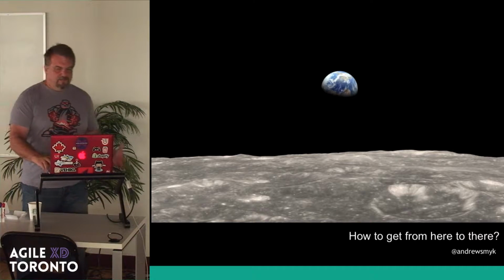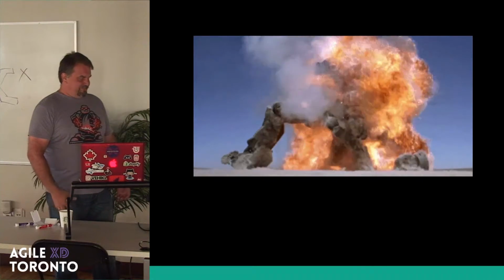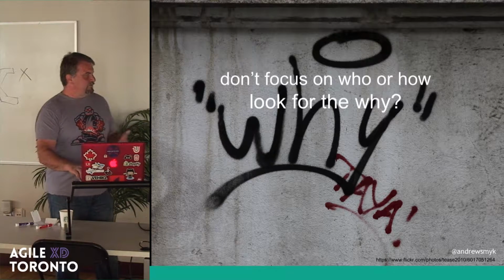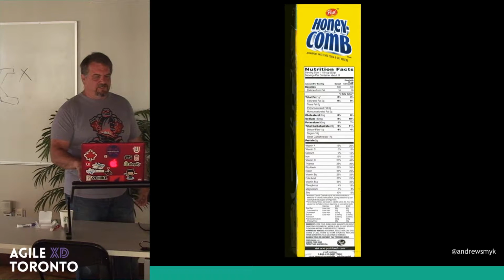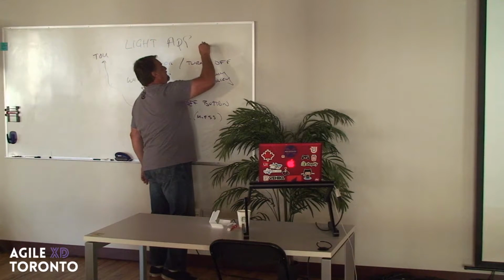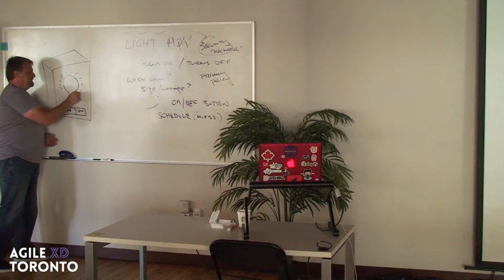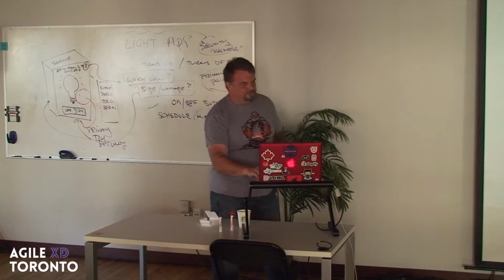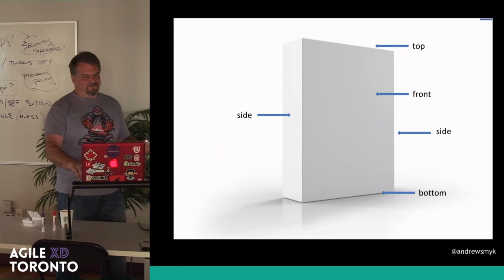Working with Clients to Drive Alignment (Agile XD - July 2016)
Agile XD Meetup - July 19, 2016, at Rangle offices

Program Co-ordinator at Sheridan’s Interactive Media Management Program Andrew Smyk demonstrates how your development/design team can brainstorm and contextualize features and presentation layers by thinking of digital projects as physical products. He also discusses how to promote primary features and user messaging by applying this approach.